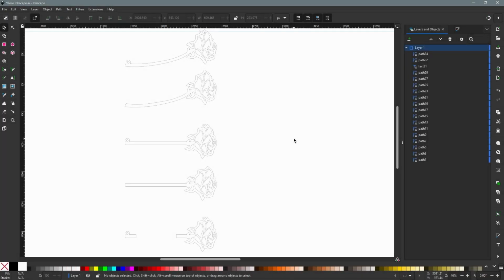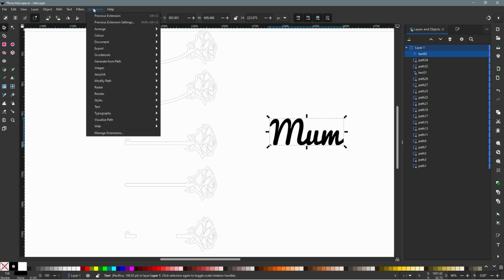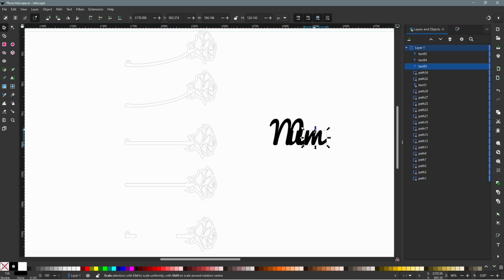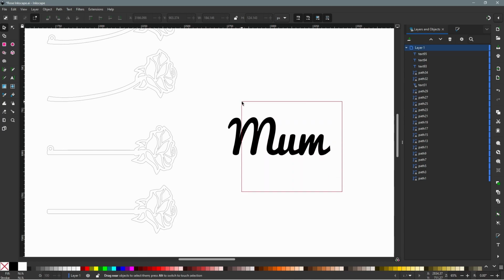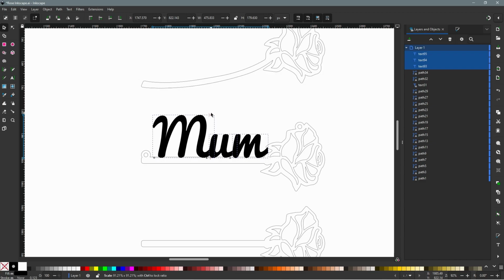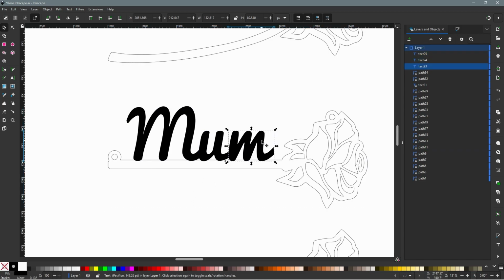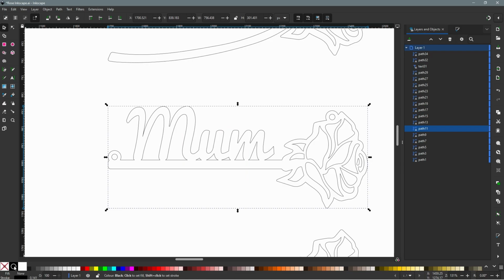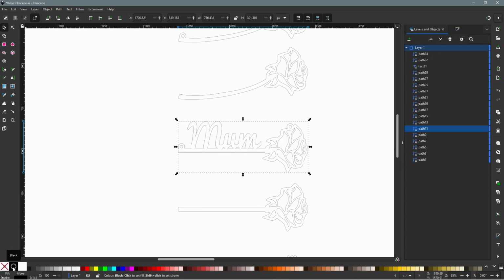Inkscape Personalised Rose Tutorial For Laser Cutting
How to join text to our Rose designs in Inkscape for you to then laser cut out the physical product.